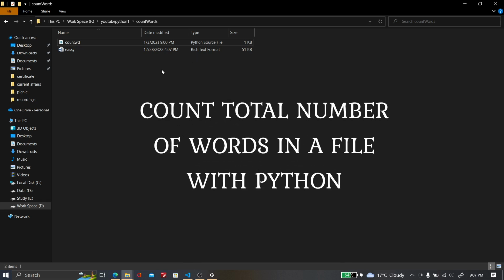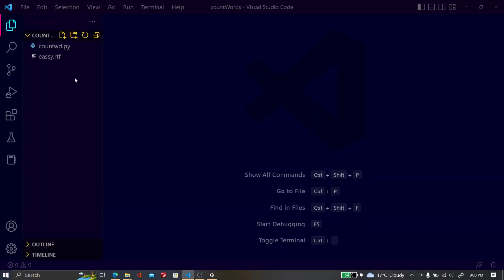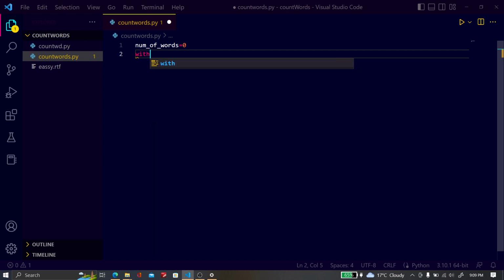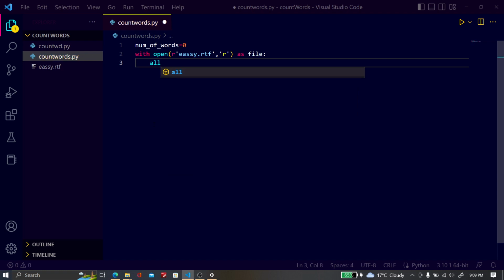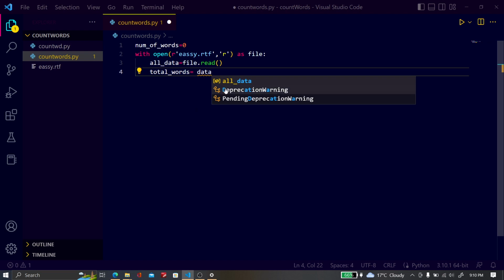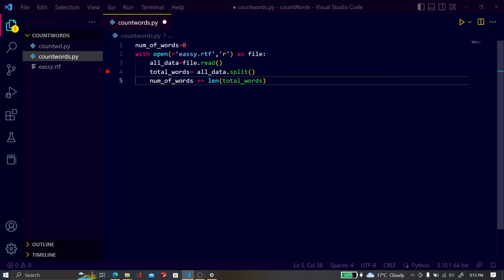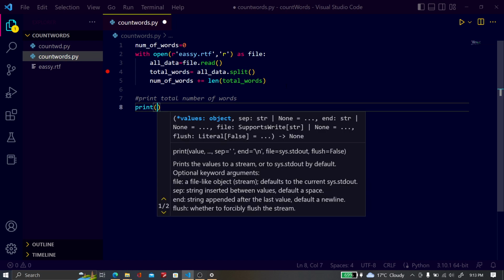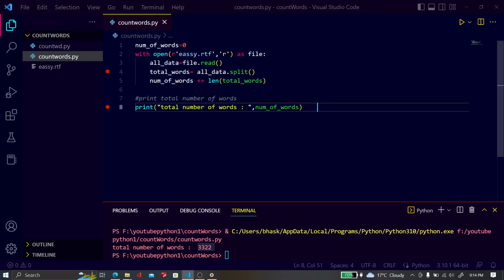HOW TO COUNT TOTAL WORDS IN WORD FILE WITH PYTHON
How to calculate total number of words in any words file with python . It gives the result of total number of words in any file